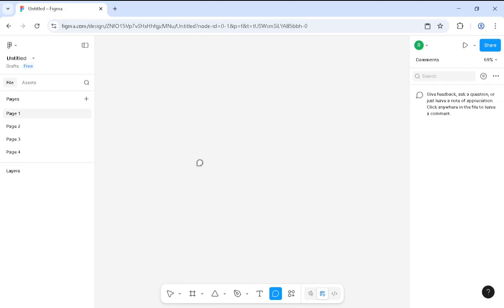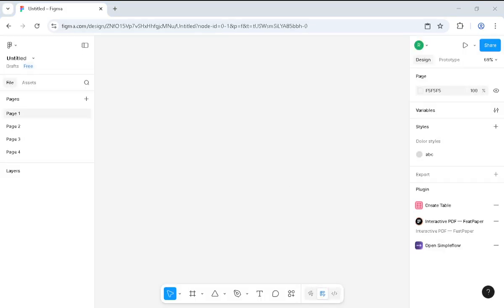How to Remove Comments in Figma